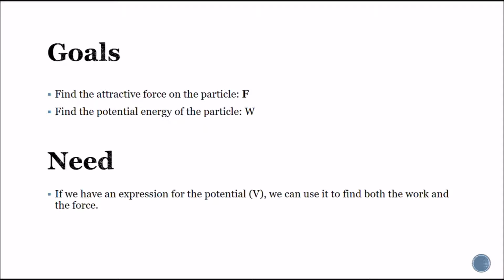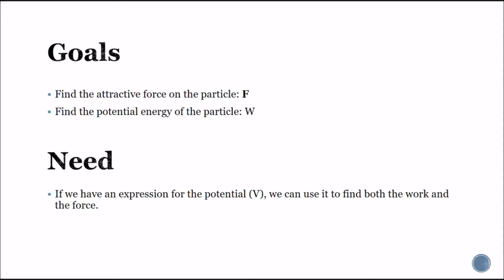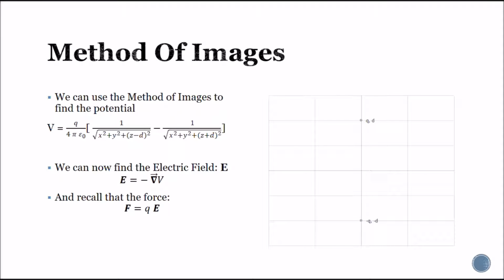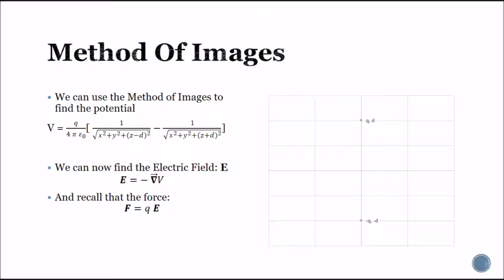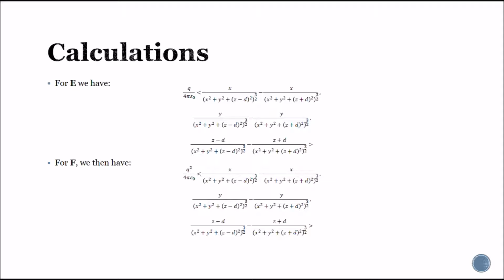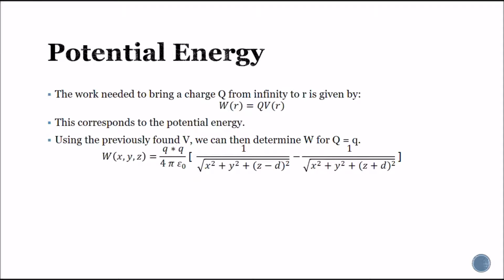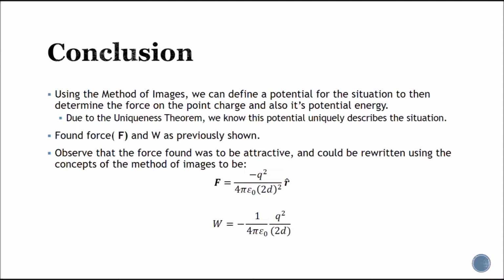PhysPresentation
E&M presentation